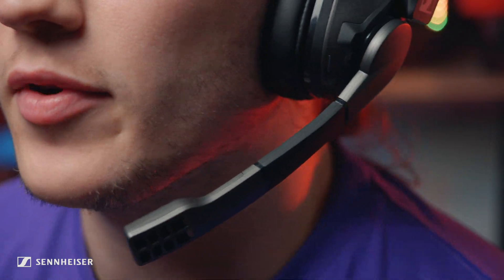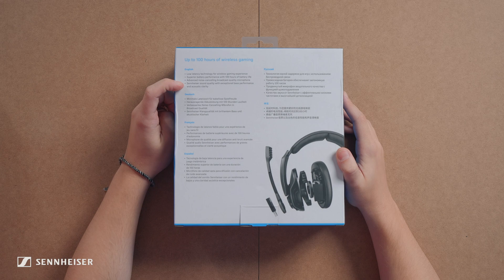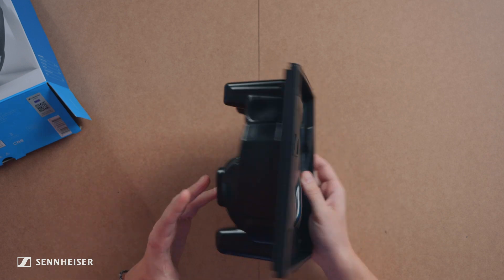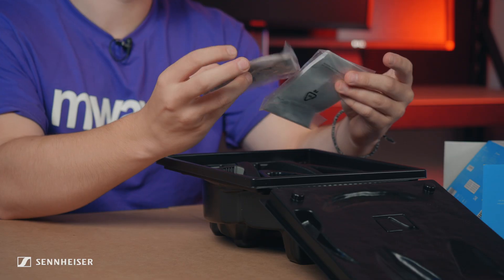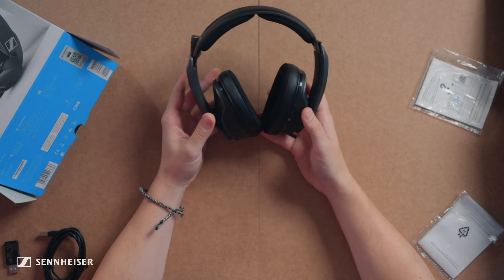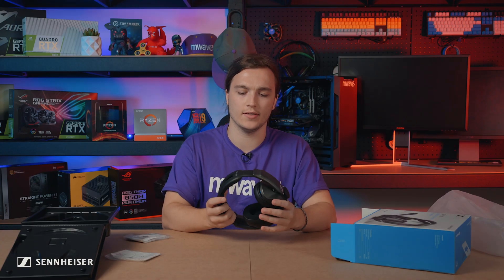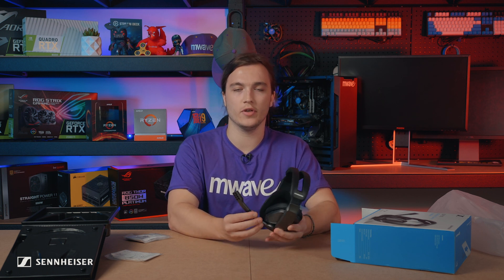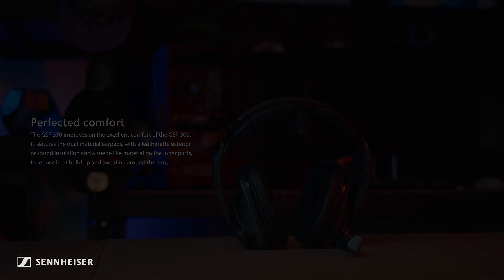Unboxing Sennheiser GSP 370 Wireless Gaming Headset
Unboxing & first impression of the new Sennheiser GSP 370 wireless gaming headset.